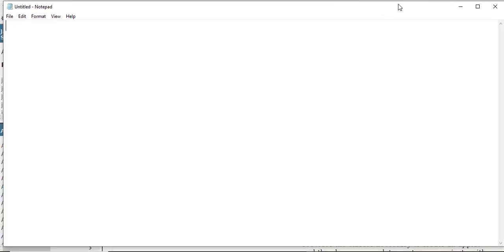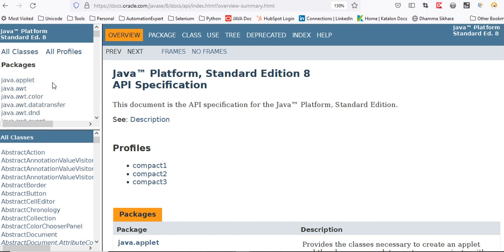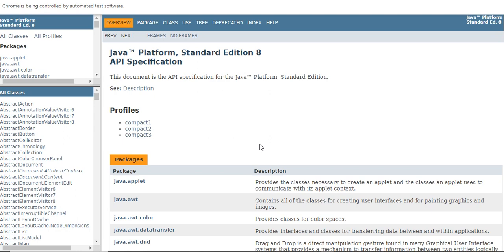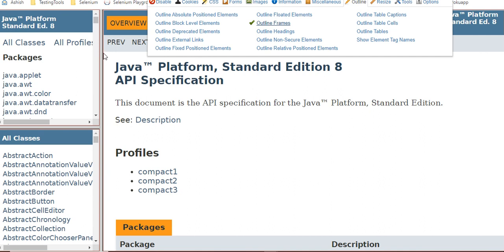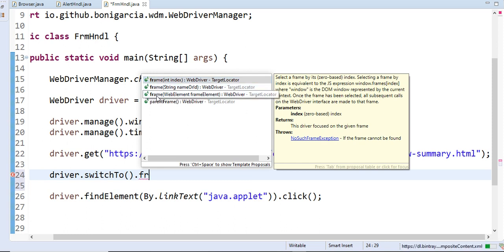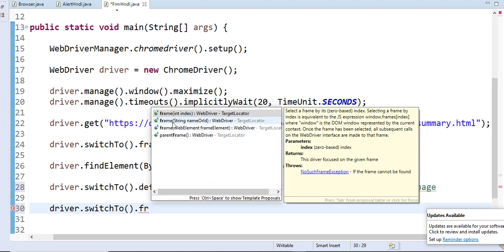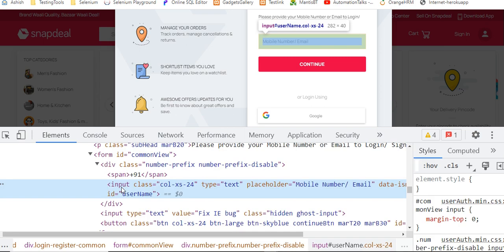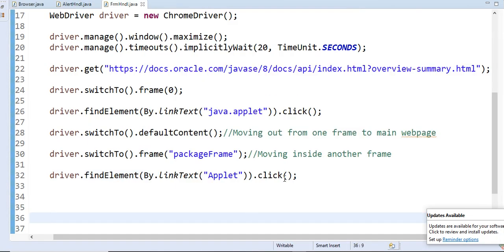Frame Handle - Part1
What is frame n how to interact with Frames in a WebPage